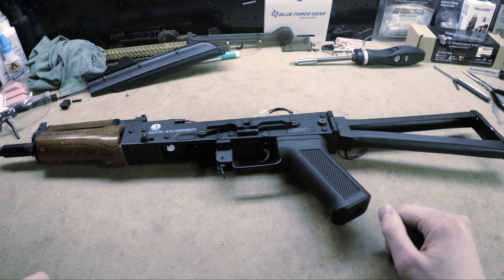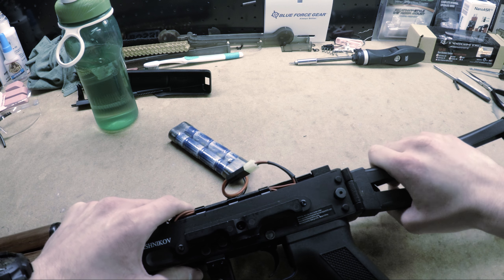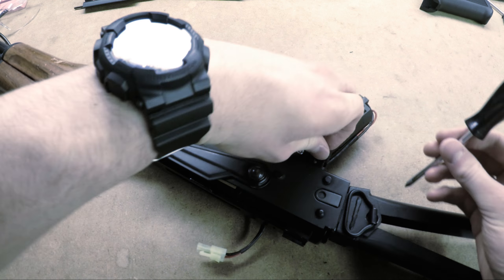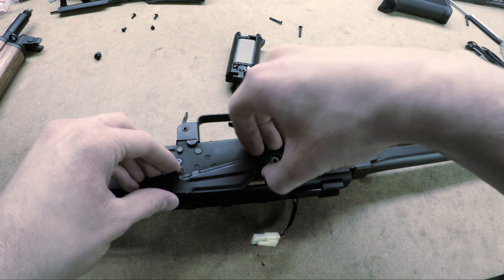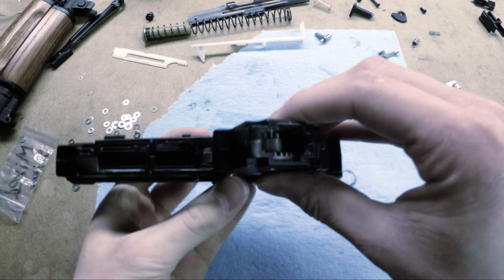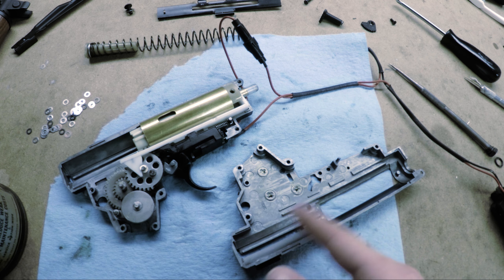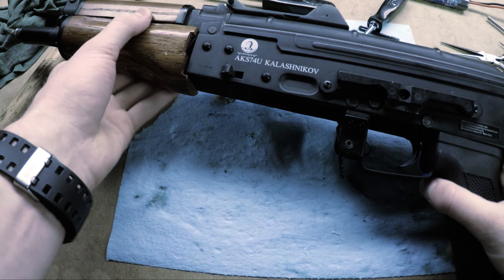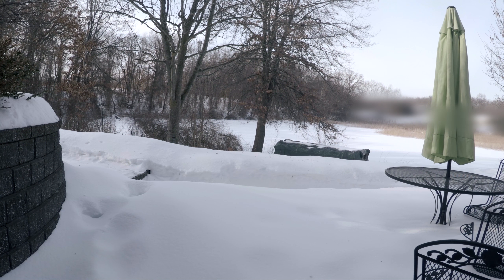Airsoft Tech: Frank's AKs-74u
Stinger performs an internal tune-up of Frank's burner AKs-74u AEG.

Song:
"Remember"
By- Sirius Beat